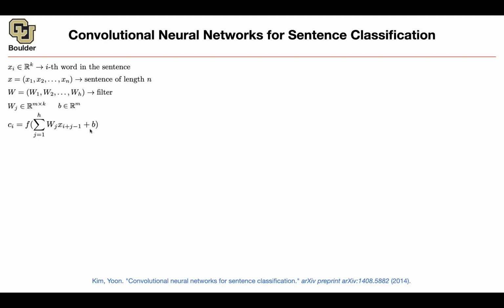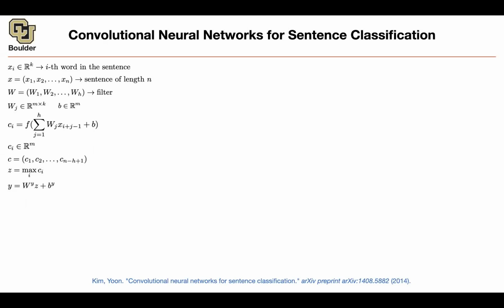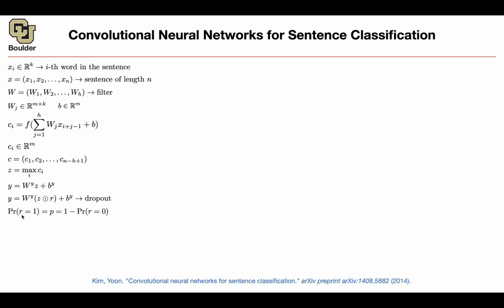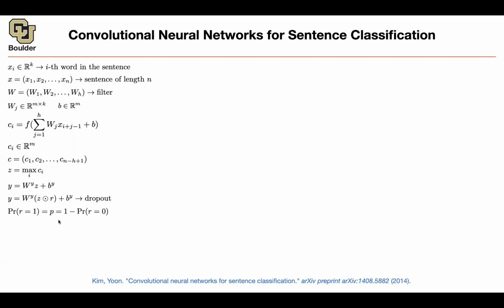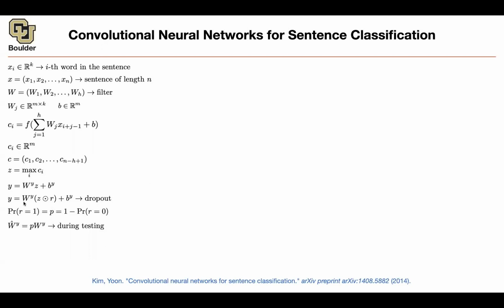CNNs for Sentence Classification | Lecture 48 (Part 2) | Applied Deep Learning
Convolutional Neural Networks for Sentence Classification